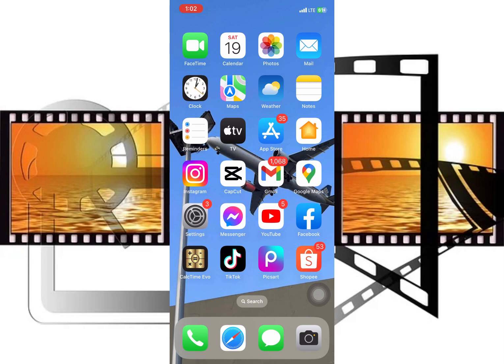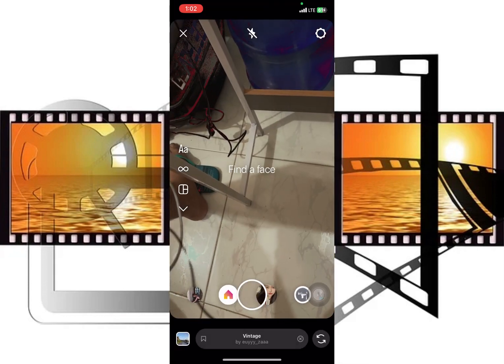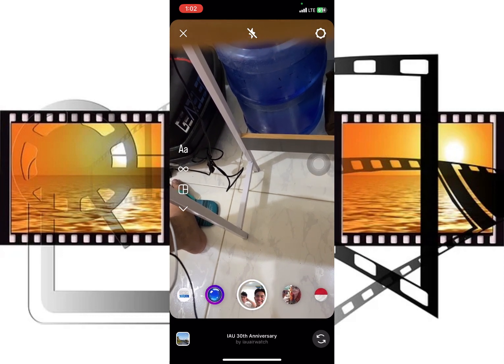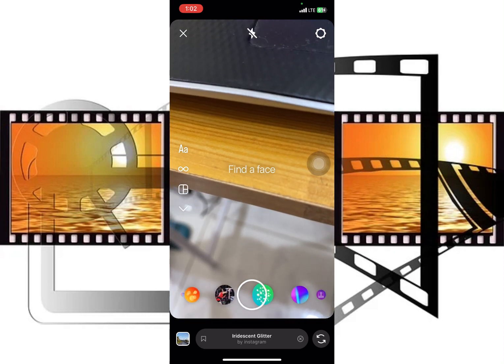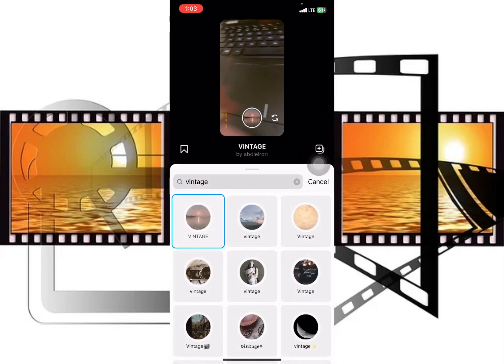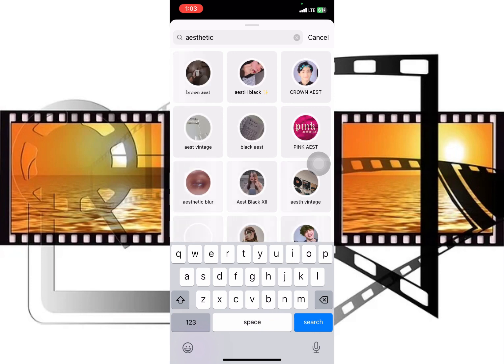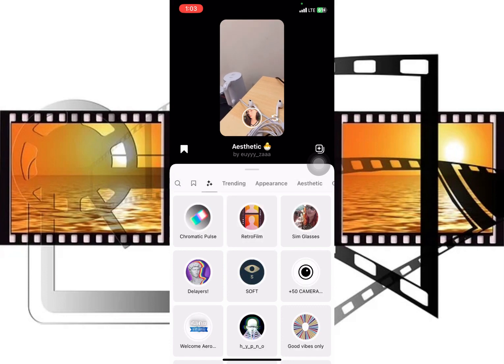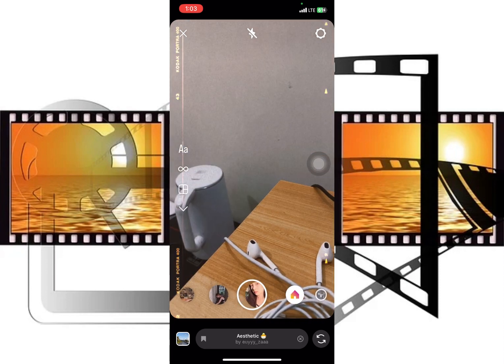How To Find And Save Instagram Filters Effects (Step By Step)